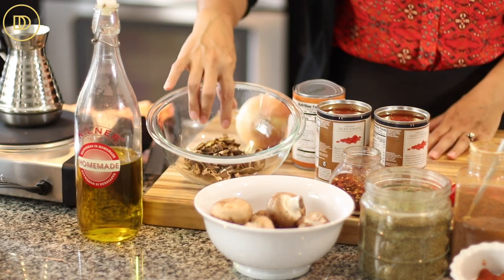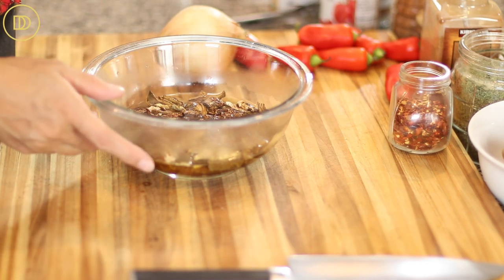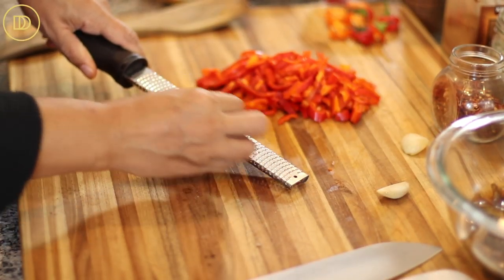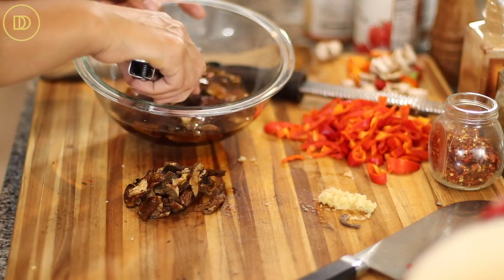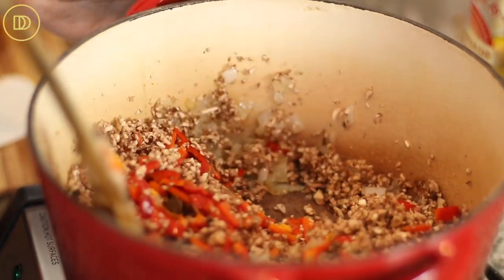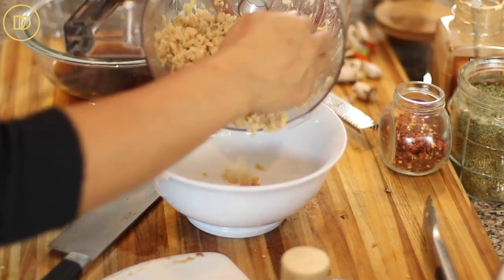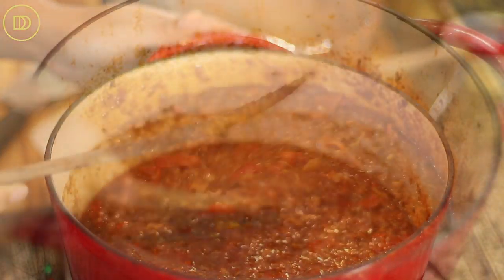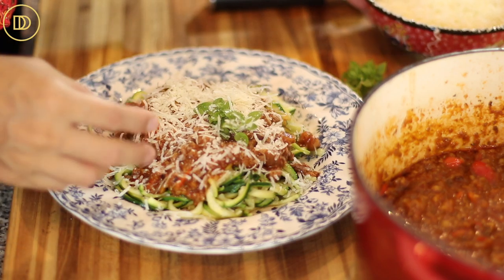Vegetarian Bolognese Sauce: Pasta "Meat" Sauce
Serves 6:
¼ cup olive oil
1 onion, finely chopped
1 red bell pepper, thinly sliced
3 garlic cloves grated
8-ounces mushrooms, finely chopped
1-ounce Porcini mushrooms
28 ounces canned tomatoes, pureed
1 tablespoon tomato paste
15 ounces cooked chick peas (garbanzo beans) or lentils
1 teaspoon dried oregano
¼ teaspoon crushed red pepper flakes
Fresh basil for garnish
Grated/shredded cheese, optional

Place the porcini mushrooms in a bowl and pour 1 cup of hot water over them. Set aside 20-30 minutes or until softened. Coarsely chop and reserve water.
Cook the onion with olive oil over medium heat until soft and golden. About 7-8 minutes.
Add the garlic and warm through 30-40 seconds.
Add the bell peppers, both mushrooms to the pot and season lightly with salt and pepper. Cook 8 minutes or until soft.
Add the pureed tomatoes, tomato paste, oregano, chick peas, and reserved porcini water.
Cook 30-35 minutes over medium-low heat until the sauce thickens.
Taste and adjust seasoning if needed.
Serve over pasta, zoodles, or with some toasted bread.
Garnish with fresh basil and shredded cheese. Enjoy!